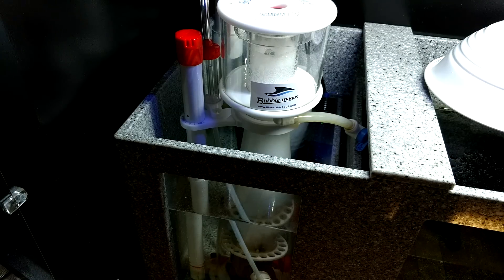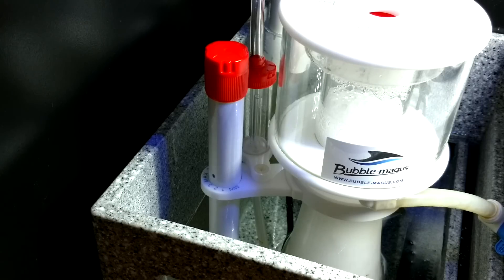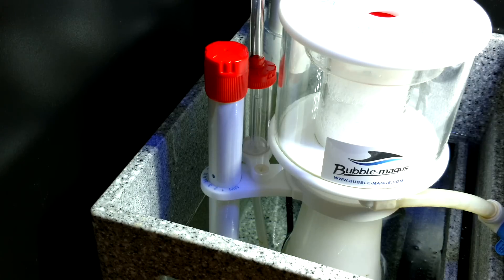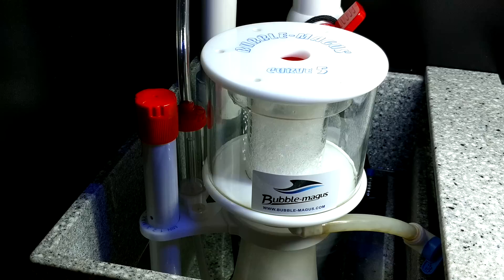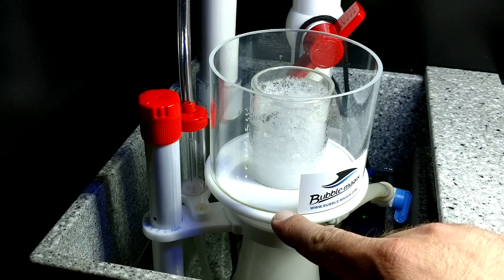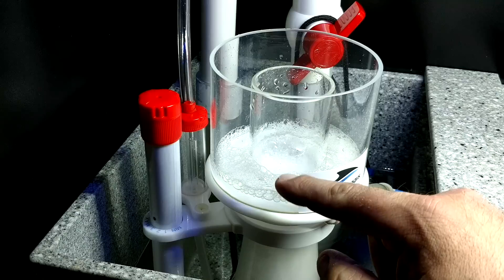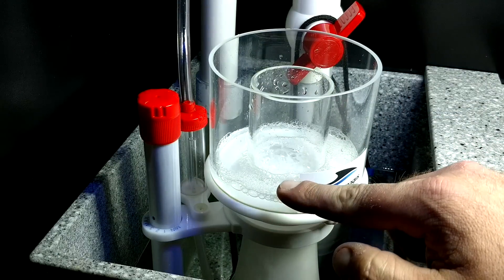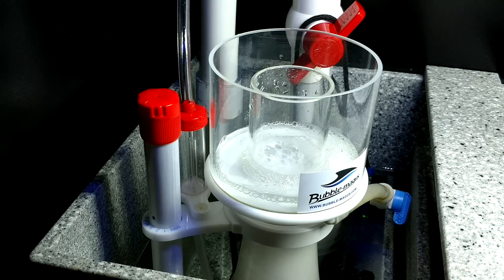Protein Skimmer - How To Set Up- How To Tune It - Bubble Magus Curve 5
This video is about how to tune or set up the Bubble Magus Curve 5 protein skimmer. This video also helps with all other skimmers. Im using this skimmer for my 75 gallon reef tank. I have all types of soft coral, lps coral, and sps coral. I have a small bioload in this tank and the skimmer still pulls out a lot of skimmate.